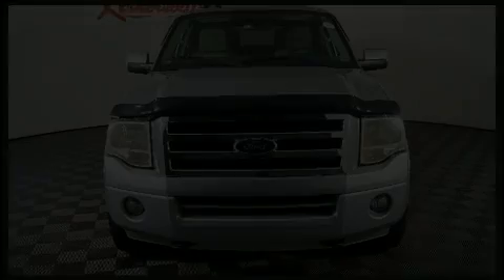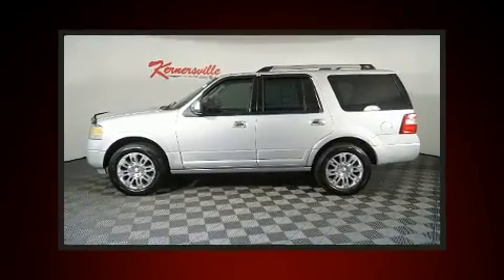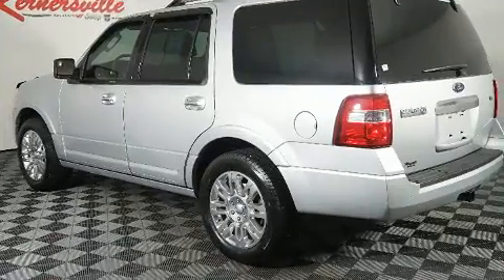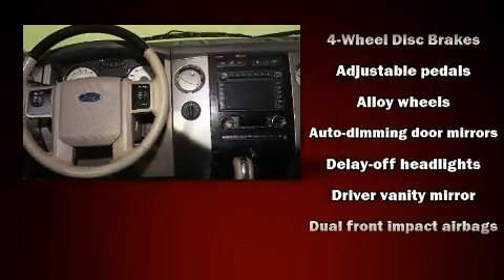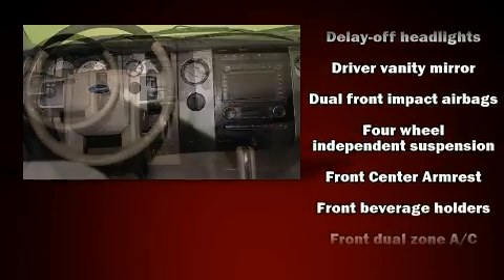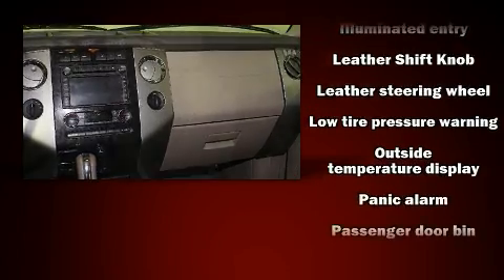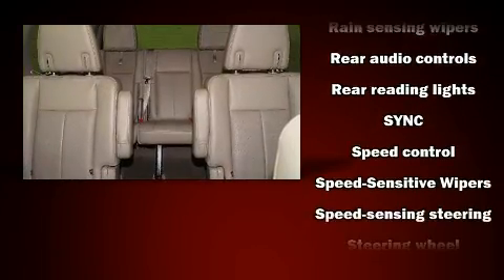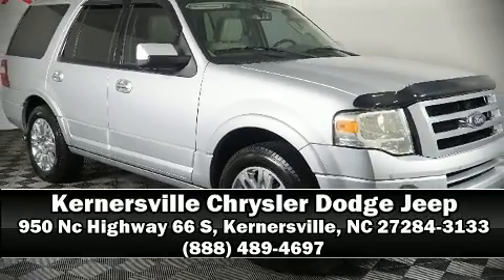2013 Ford Expedition Limited at Kernersville Chrysler Dodge Jeep Ram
Features: This 2013 FORD EXPEDITION LIMITED IS EQUIPPED WITH A 5.4L V8 SOHC 24V FFV engine, automatic transmission, leather seats,  power windows, air conditioning, dual air bags, power door locks, navigation, sunroof, dvd rear entertainment, heated seats, air conditioned seats, 3rd row seats, rear-view camera, steering wheel controls, cruise control, keyless entry, towing package, and a trailer brake controller!

Stock Number :
VIN: